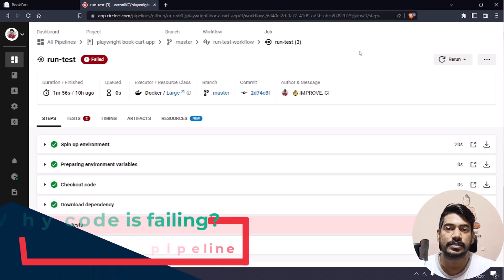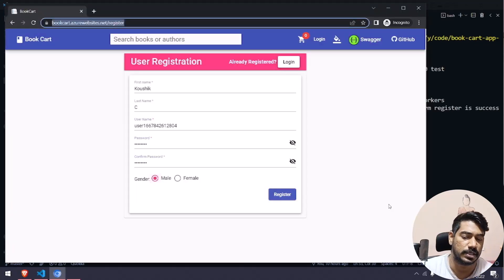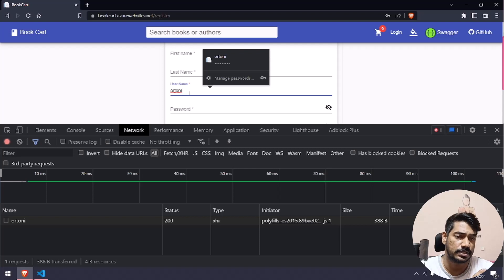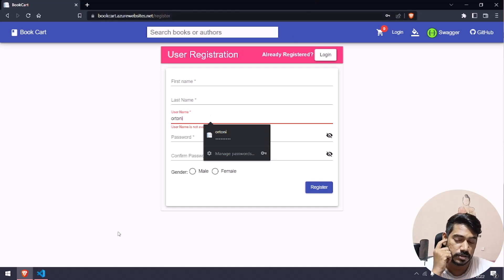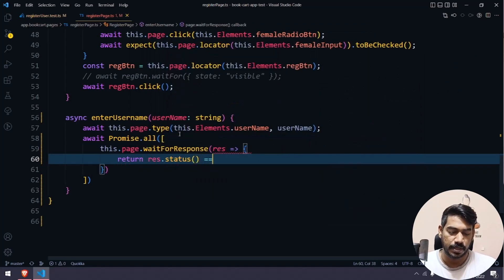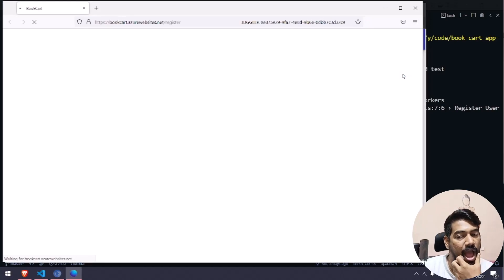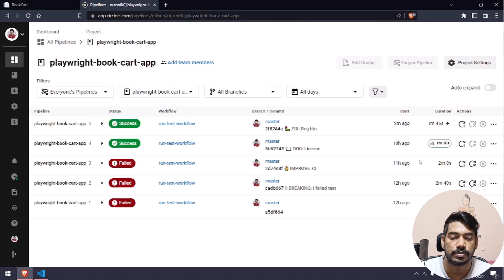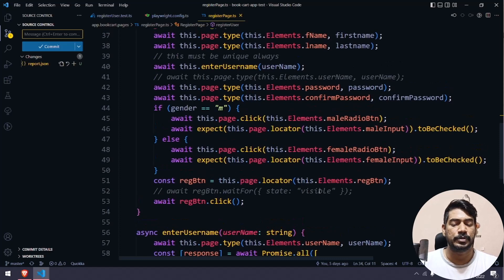My code failed in pipeline but passed in local, why? Circle CI | Playwright Tutorial - Part 86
Mostly we heard this right?
So it depends on the application, but here I have a very interesting scenario, let's see.
Chapters:
0:00 Intro
2:34 The behavior!
6:06 Wait for a response to complete
9:47 Local test
11:16 Failed test retry mechanism

Tamil Youtube Channel:
GPay: koushik350-1@okaxis

SOCIAL